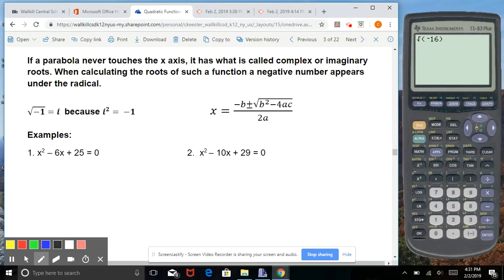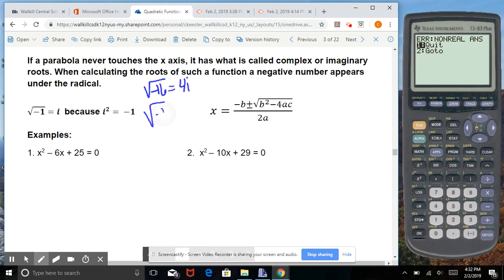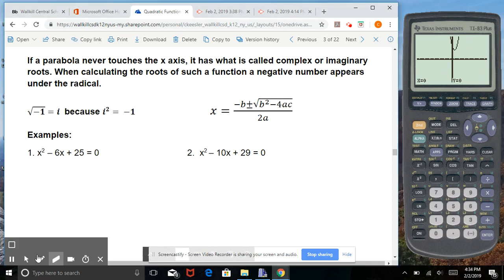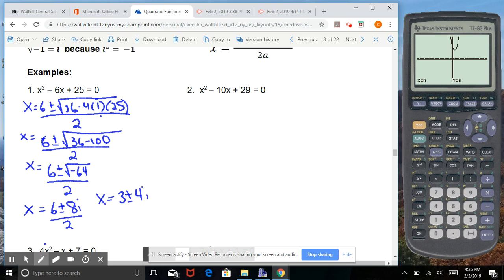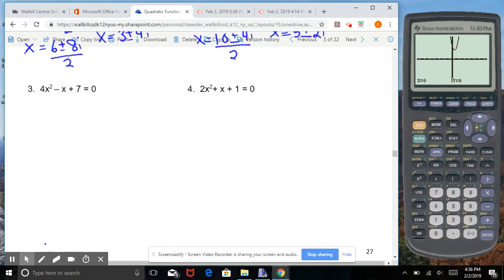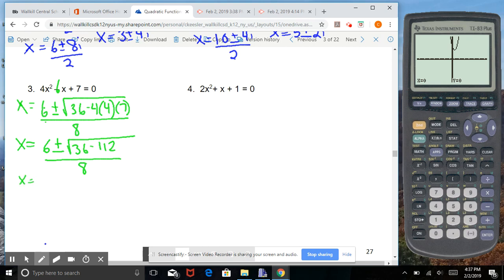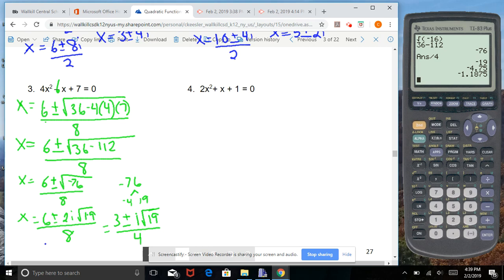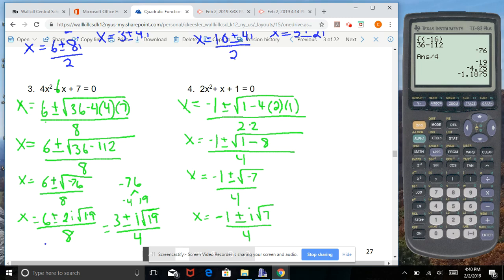Calculating Non Real (imaginary) Roots Using the Quadratic Formula